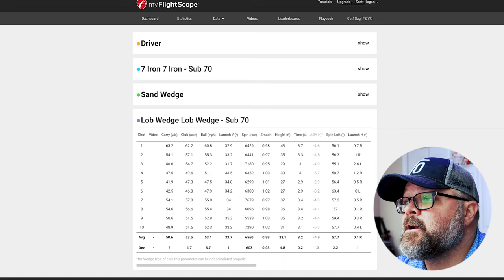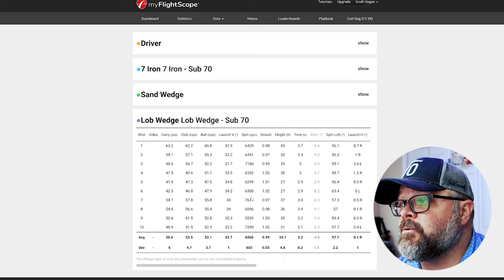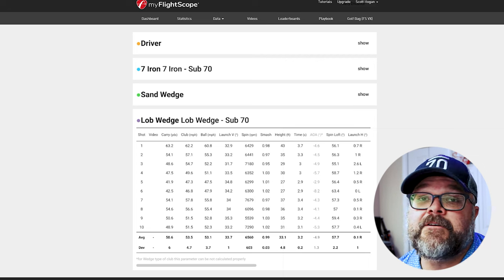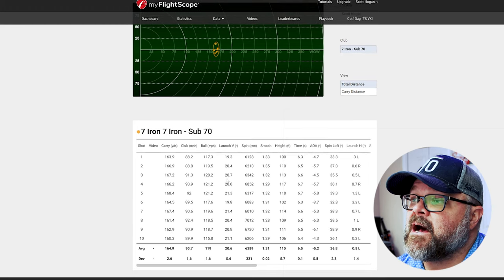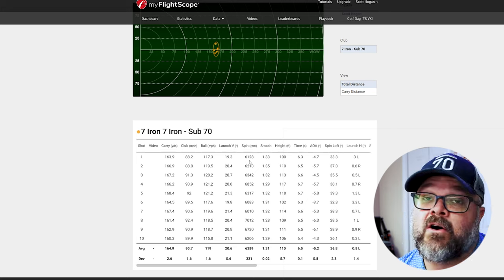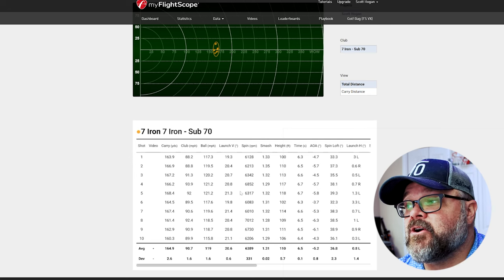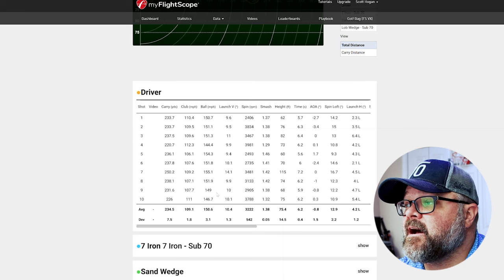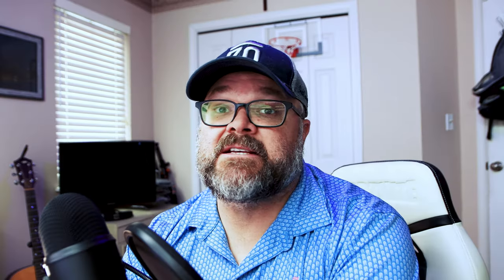Sugar Golf Ball: The Competitor to the Pro V1?